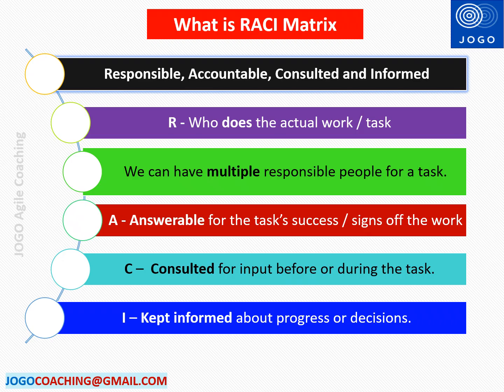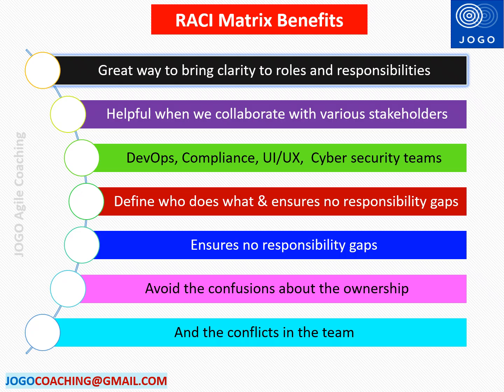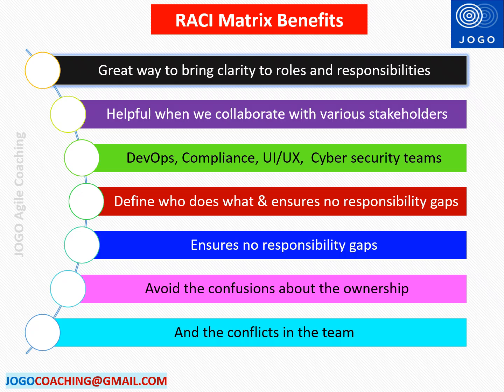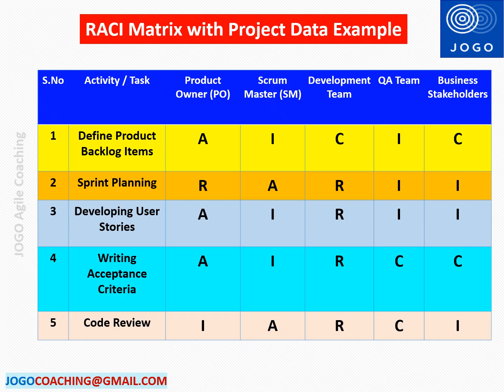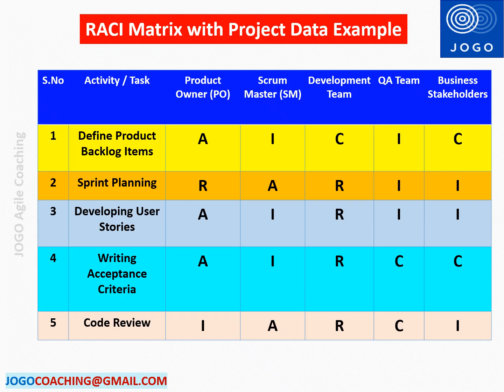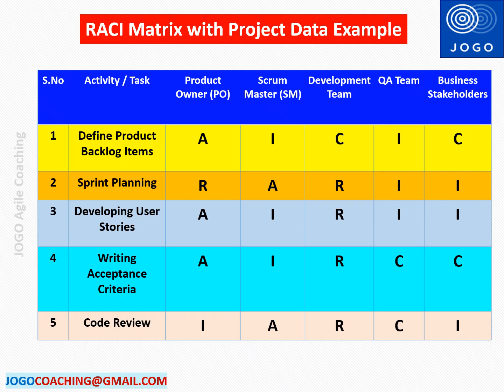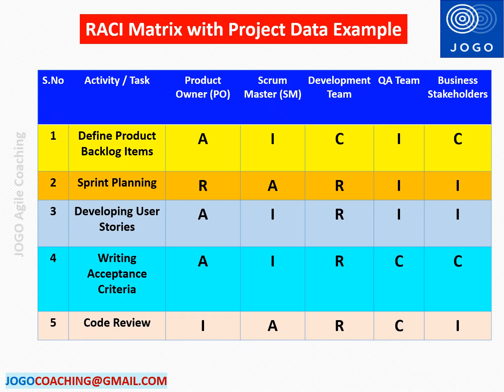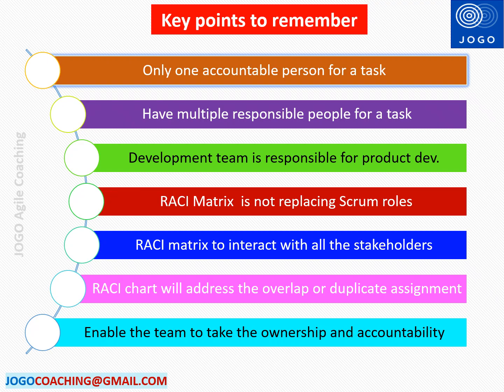RACI Chart | RACI Example for Agile project | RACI Template | RACI in Scrum | RACI Matrix Explained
In this video, I will explain about What is RACI Matrix?, How can we use the RACI matrix in Agile projects? and Few examples from Agile project in the RACI Matrix chart template.

✅ Access 15 Ready to use Agile Project Management Template in this

RACI Matrix | RACI Chart | RACI Example for Agile project | RACI Template | RACI in Scrum
RACI Matrix
RACI Example for Agile project
RACI Chart
How to use RACI matrix in Scrum projects
RACI matrix tutorial for Scrum Master
RACI matrix example with Agile project data
Agile project management RACI chart example
Step by step RACI matrix creation with example
RACI Template
RACI Matrix step by step process
RACI Matrix Tutorial
RACI Matrix in Agile
RACI in Scrum
Responsibility Assignment Matrix
RACI chart for Product Owner
RACI chart Scrum Master
Agile Roles & Responsibilities
Scrum Roles
Scrum Team Responsibilities
Roles accountable responsible consulted informed in Scrum
Best practices for RACI in Agile projects
Mistakes to avoid using RACI matrix in Scrum
RACI template for agile software development